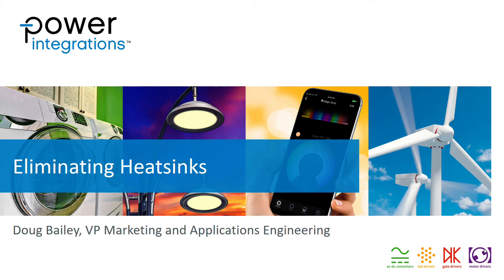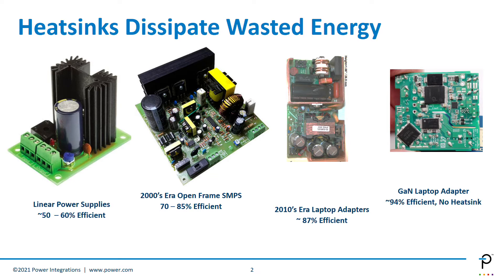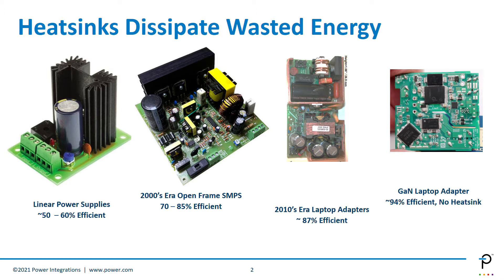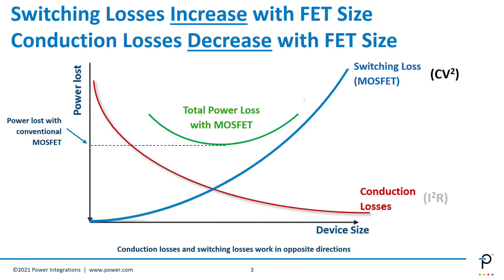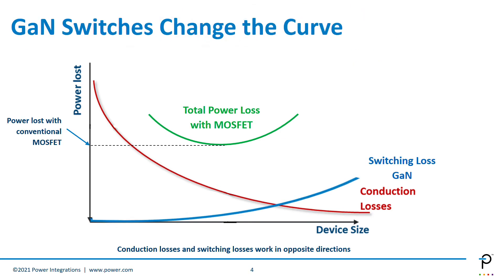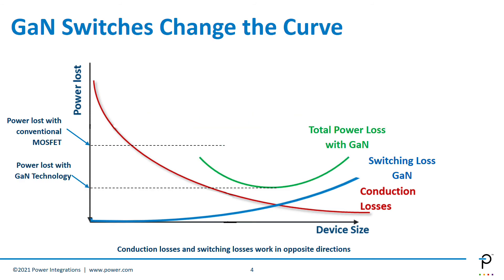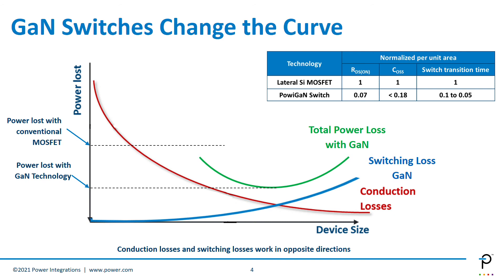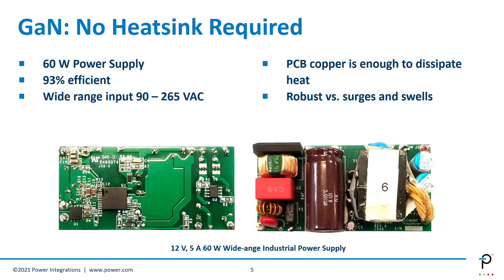PCIM Digital Days 2021 - GaN Eliminates Heatsinks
During a panel discussion at the 2021 PCIM Europe Digital Days on May 5, PI Vice President of Marketing Doug Bailey explains how PowiGaN technology eliminates heatsinks while maintaining high efficiency in power supply designs.